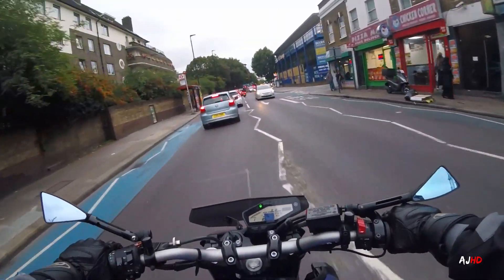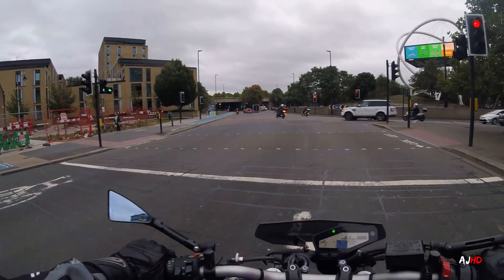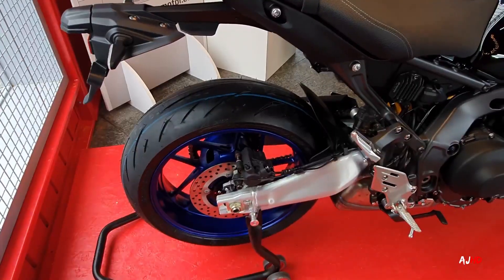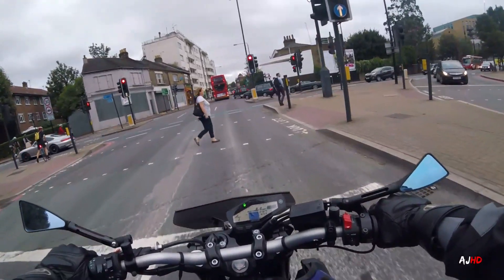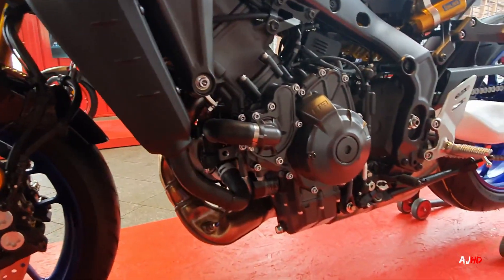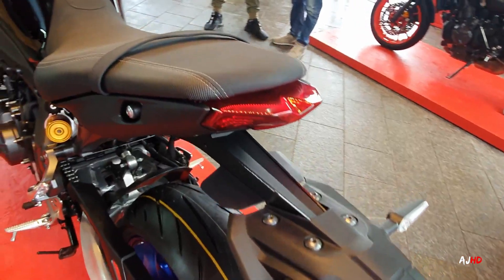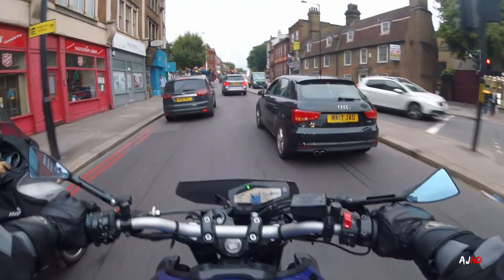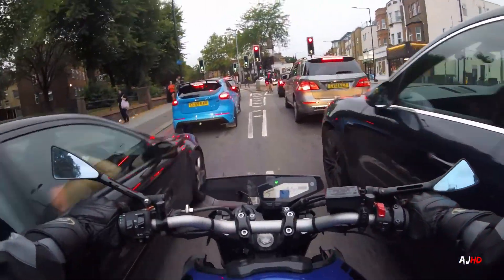Man sits on Yamaha MT09 SP 2021 and talks about it ( Walter Mitty Edition )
Here it is, the Yamaha MT09 SP 2021 .

I had the chance to get my hands on last year on the upcoming Yamaha MT-09 SP . The new model features many appreciated and also controversial design features.

The 2021 Yamaha MT-09 mass comes in at 189kg ready-to-ride. That's 4kg lighter than the previous MT-09 model. With a new engine and chassis, there's new styling as well, controversial or not, the star of the show is the new and improved CP3 engine, the new quick shifter, cruise control, and improved wheels and shocks. Ohlins has a big part to pay in this.

The new 2021 Yamaha MT-09 SP is due to be available in shops from March 2021 onwards at an MSRP of over 10,000 GBP.

Gear:
Yamaha MT 09 SP 2021 ( FZ 09 )
Yamaha MT 09 2019 ( FZ 09 )
GoPro Session 5
Schuberth SR2 - Traction White
Knox Handroid - Black & White
Bull-It Slim Fit Jeans
RST Blade Jacket
TCX X-Street - Black
And loads of Forcefield Armour